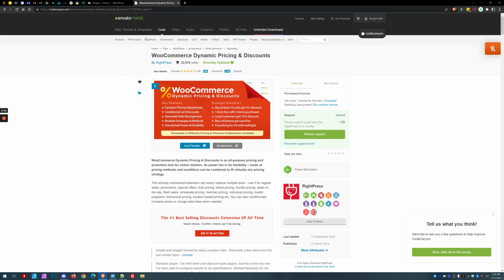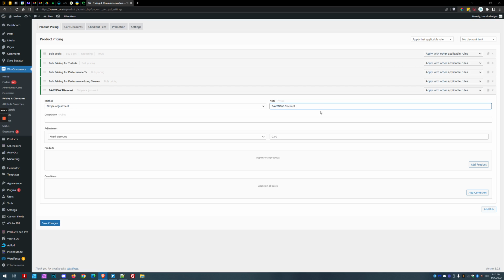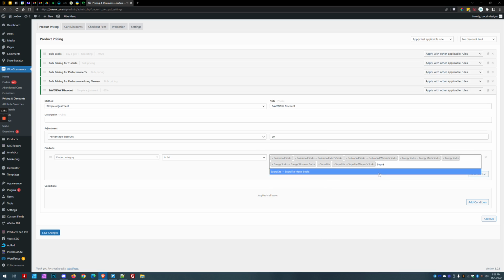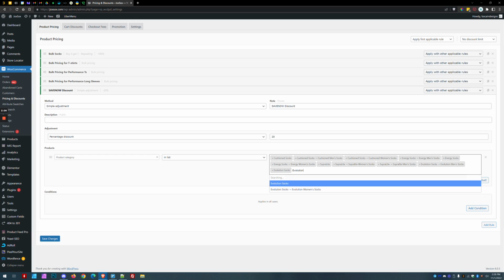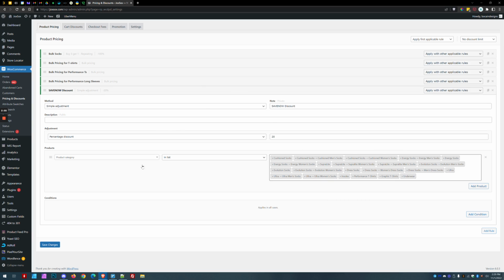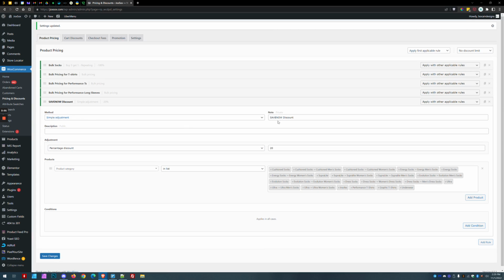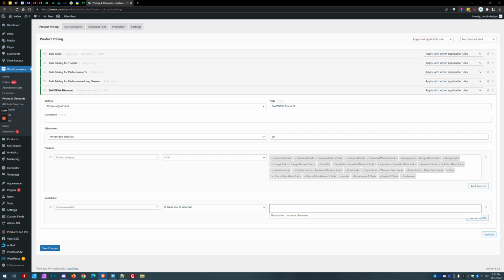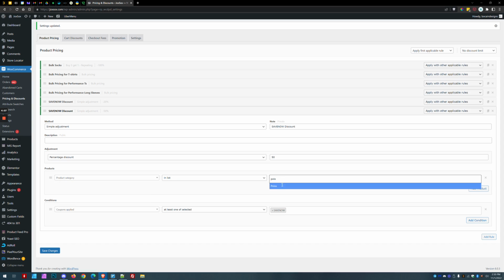How to Use WooCommerce Dynamic Pricing and Smart Coupons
Create an Advanced Coupon in Woocommerce that lets you offer your customers a different deal based on the category of the products in their cart.  This is a better approach than asking your customers remember to use multiple coupons when checking out.